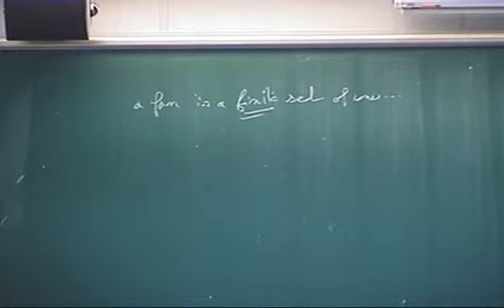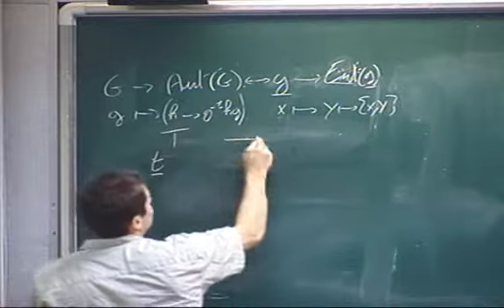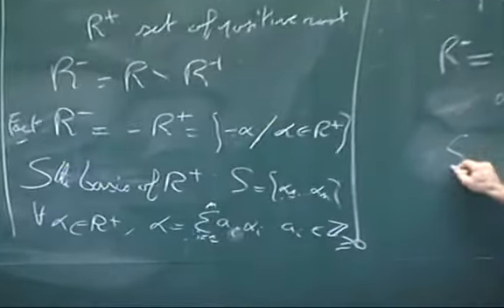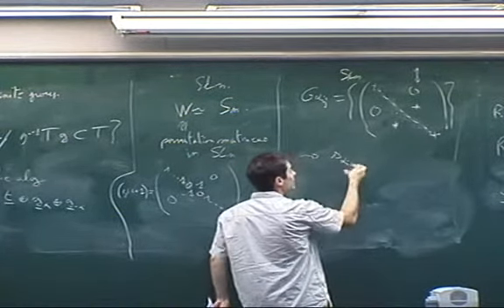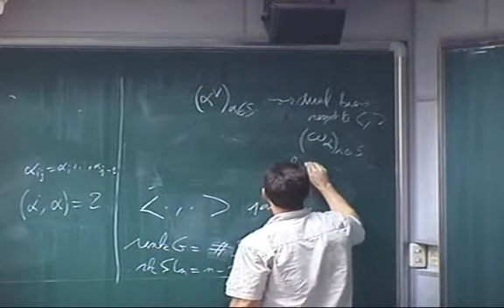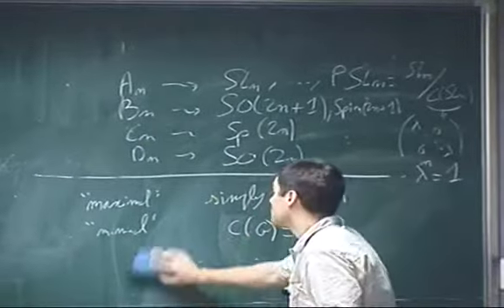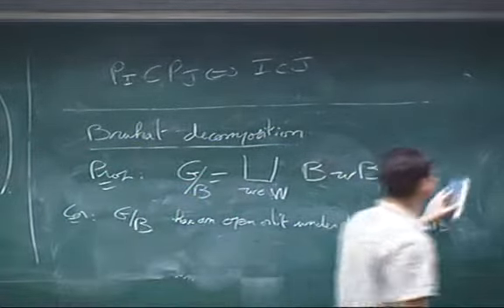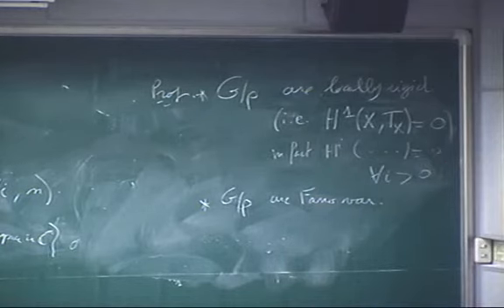Boris Pasquier (Hausdorff Center) / Introduction to spherical varieties and description of some...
KIAS Seminar
Introduction to spherical varieties and description of some particular classes of spherical varieties 2 / 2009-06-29